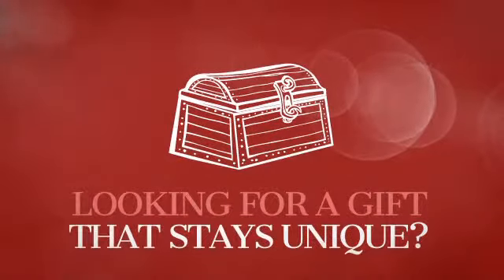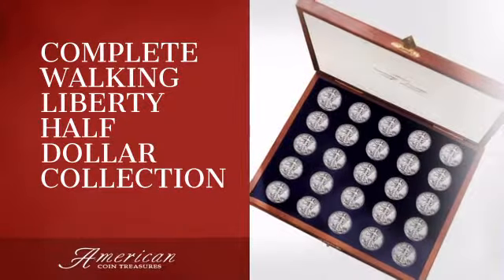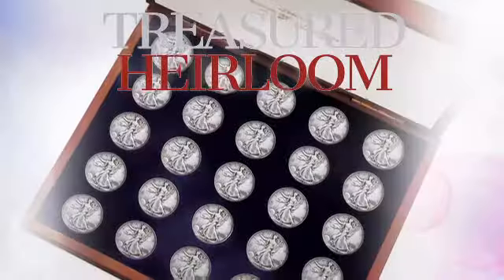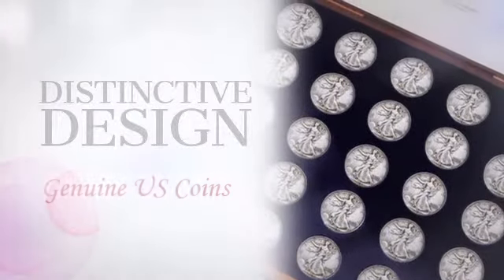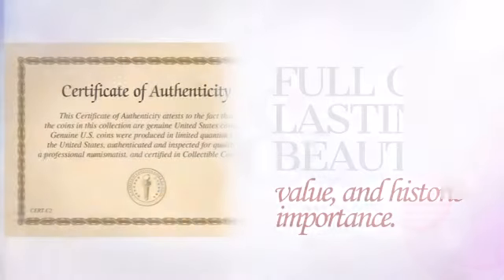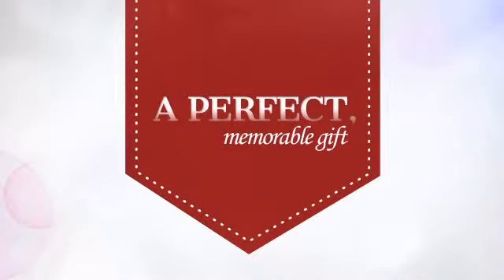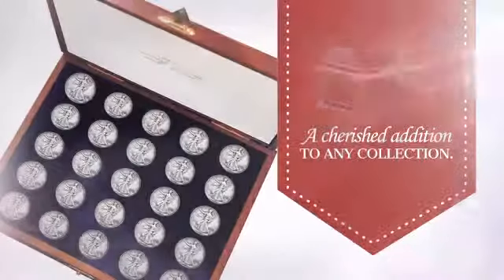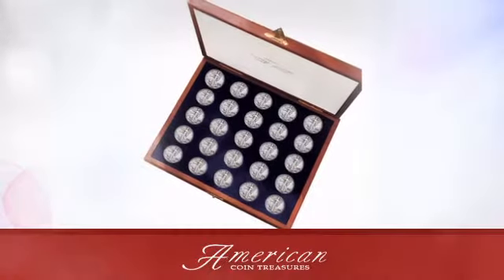Complete Walking Liberty Half Dollar Collection - americancointreasures.com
No other coin design captures the spirit of America like the beautiful
Walking Liberty, struck in .900 Fine Silver from 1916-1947. Created by A.A.
Weinman, it depicts a graceful Liberty advancing toward the dawn of a new
day. This magnificent collection includes the scarce 1916 Walking Liberty
and the rare 1921 coin. Each of the 25 Silver Walking Liberty Half Dollars,
one from each year of issue, is encased in a clear protective plastic
capsule and set in a beautiful 10? x 12? wood display case. Includes a

Complete Walking Liberty Half Dollar Collection is brought you by American Coin Treasures
Coins are historical, collectible and educational.

the leading ecommerce video solution.